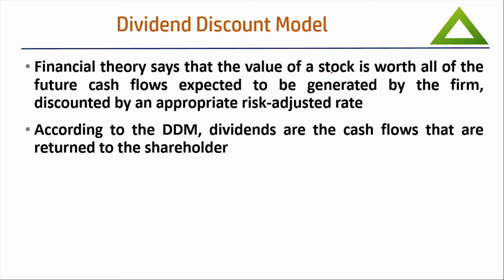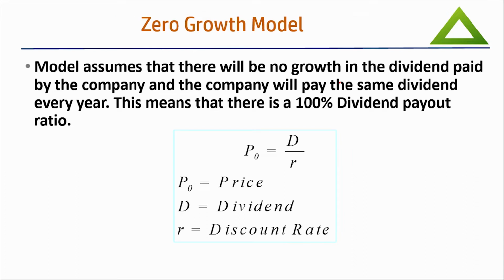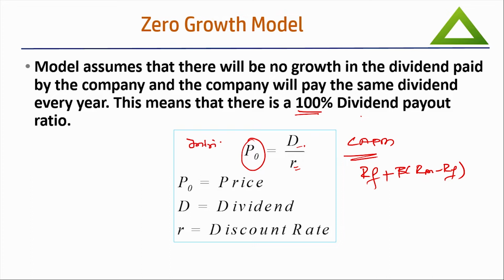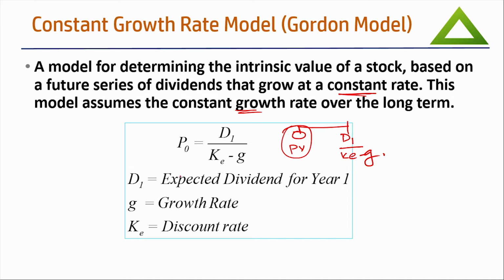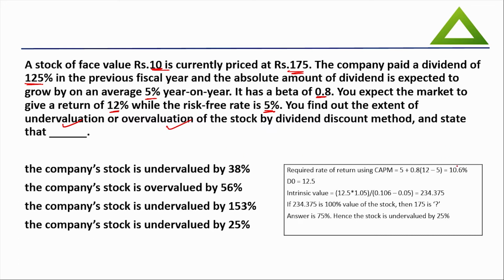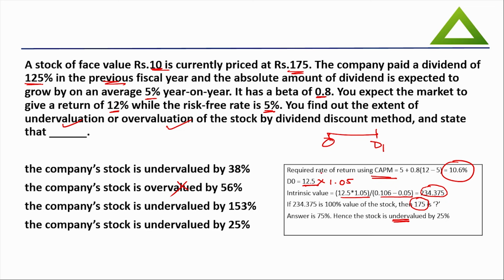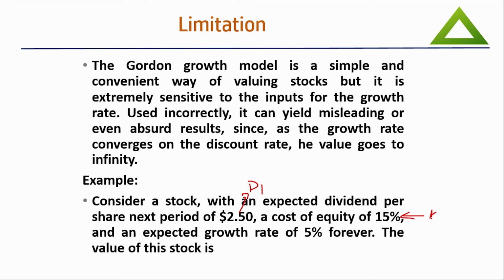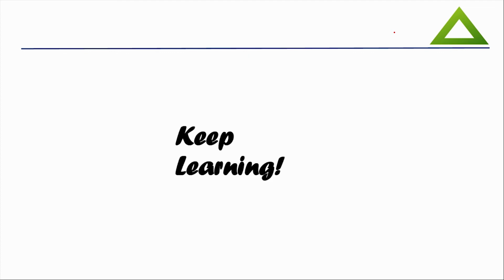EQUITY VALUATION PART - 2| PRASHANT V SHAH